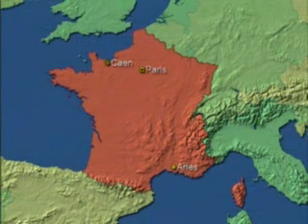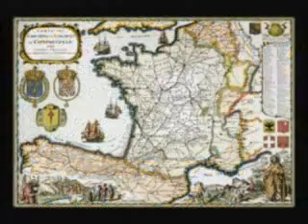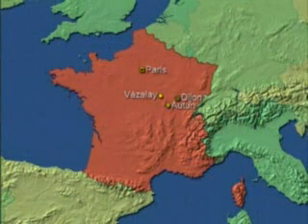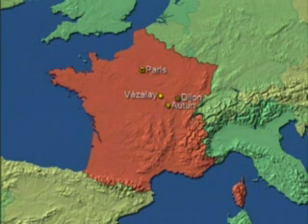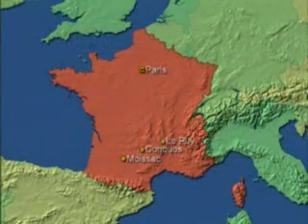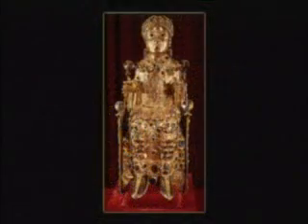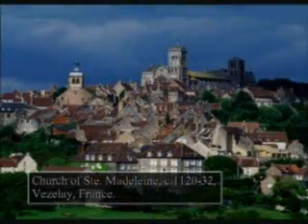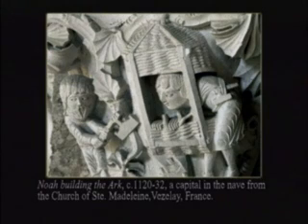Romanesque Sculpture and Architecture